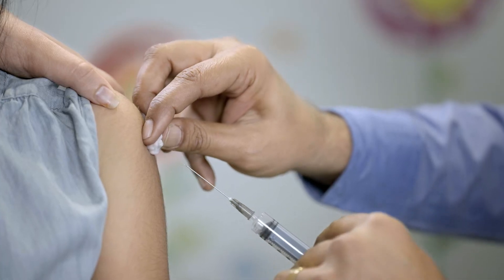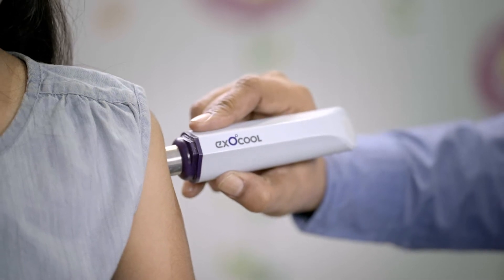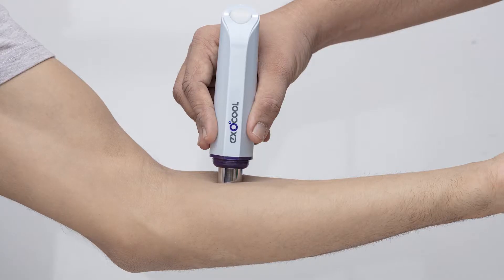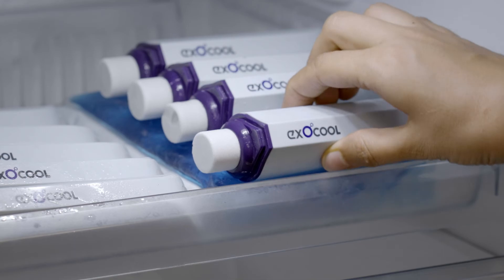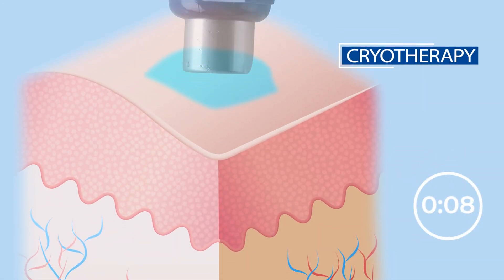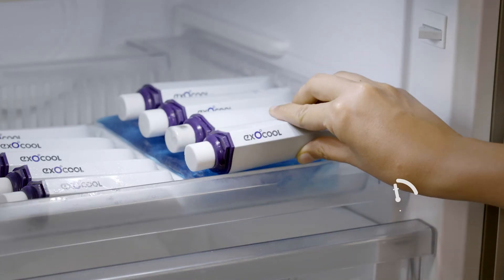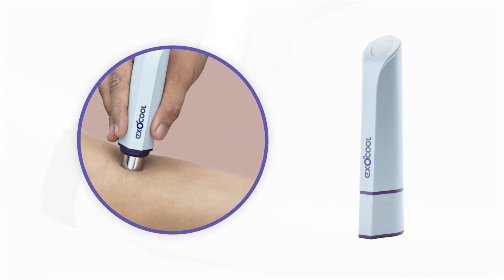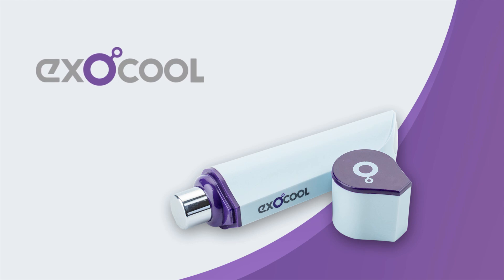Exocool - India’s First Pain-Numbing Device / Pain-Numbing Device for Painless Injections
Now all types of injections will be painless with Exocool. Exocool is India’s first pain-numbing device and can be used by all types of Clinical Practitioners like Diabeticians, Pediatricians, Specialist Doctors, Cosmetologists and Pathological Doctors for making Injections and Intravenous Therapy painless. It can also be used by Diabetic patients for self-injection before taking insulin. Exocool is safe and can be applied to toddlers and adults.